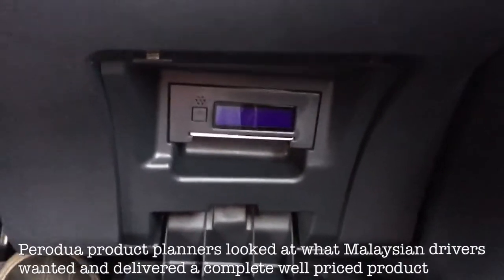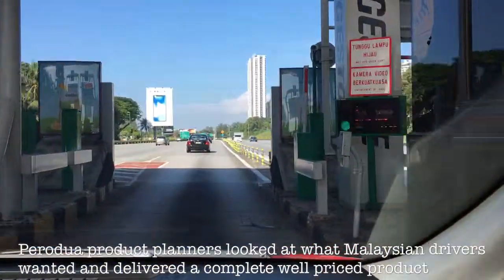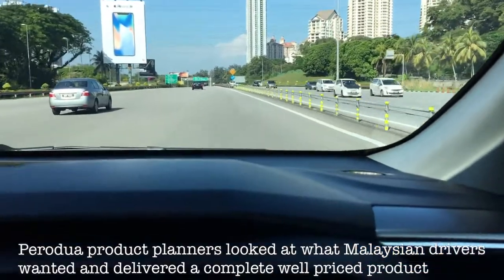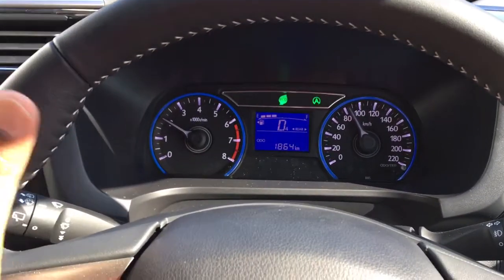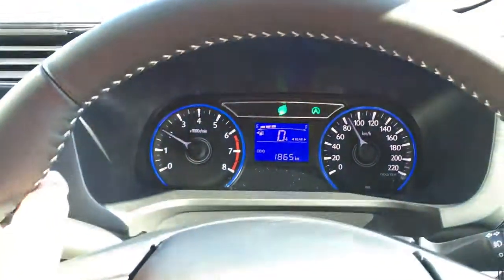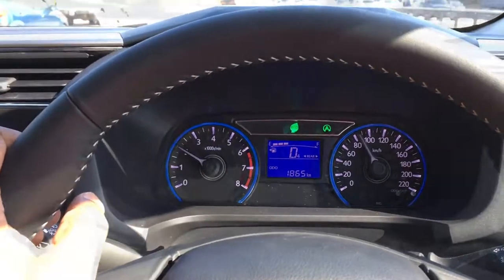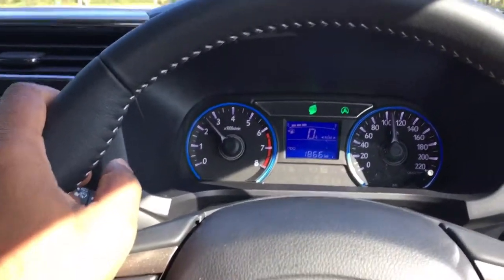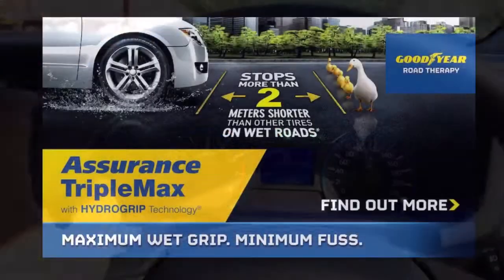Perodua NEW Myvi Toll Reader Tested On Our Highway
There is a built in SMART TAG reader for easy highway use.